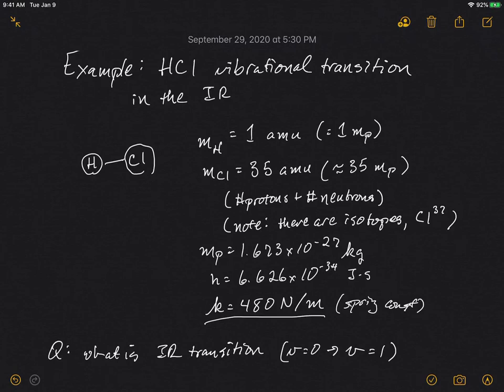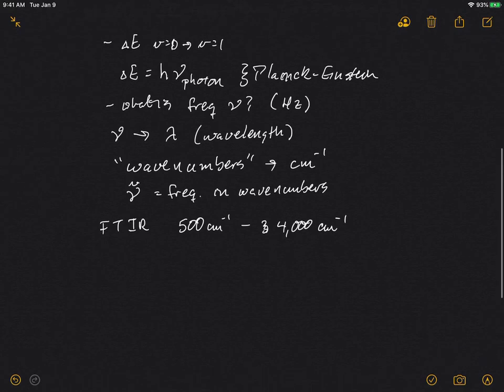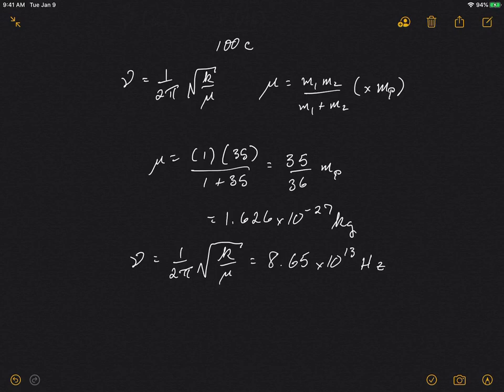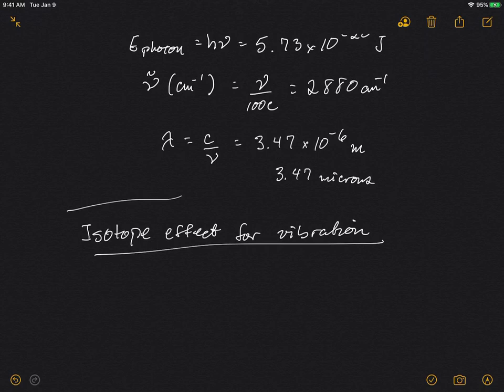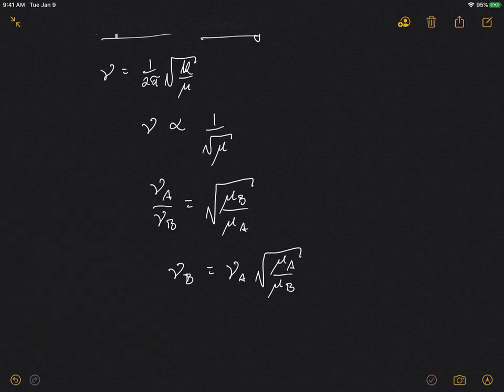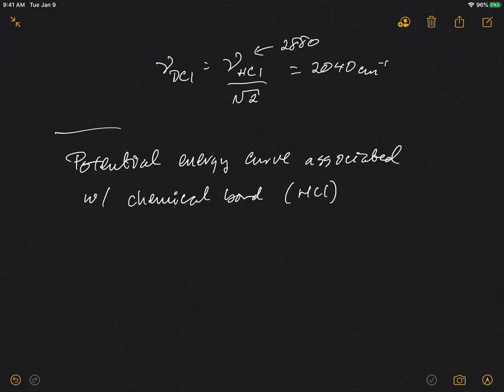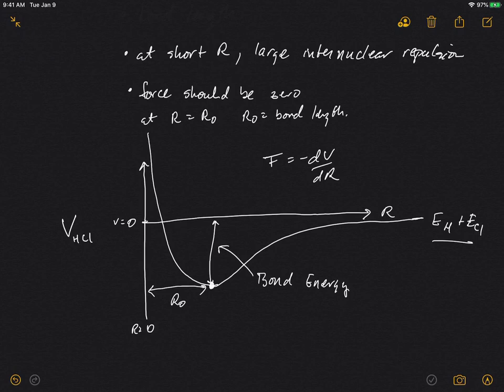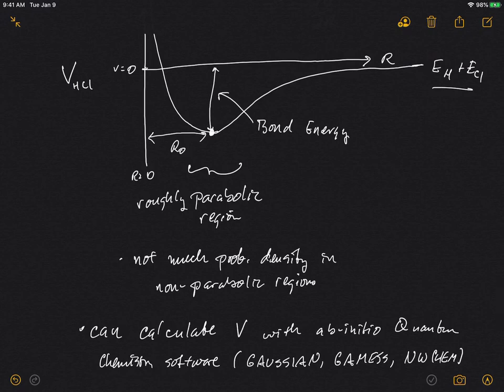F20 Lecture 04.4 Harmonic Oscillator Part 4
HCl infrared absorption and more